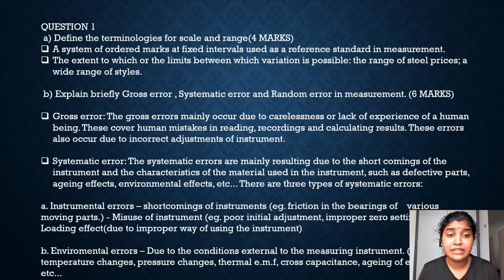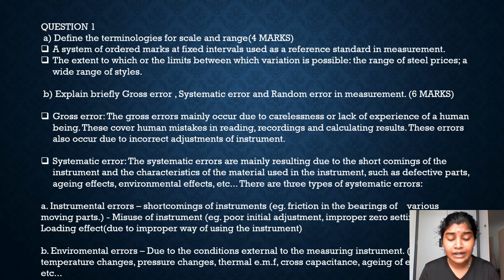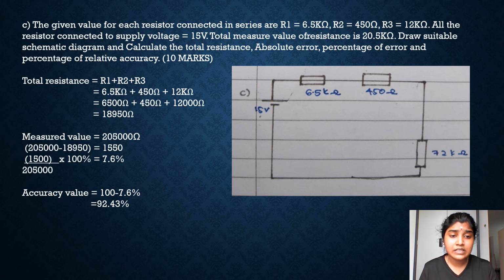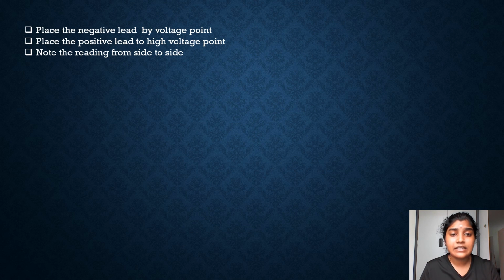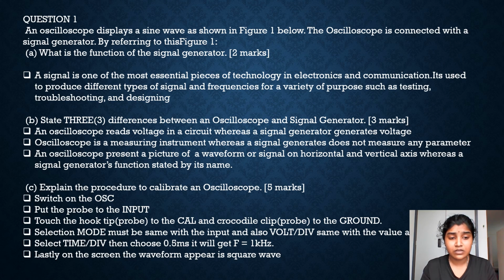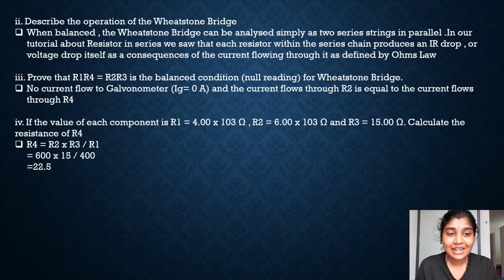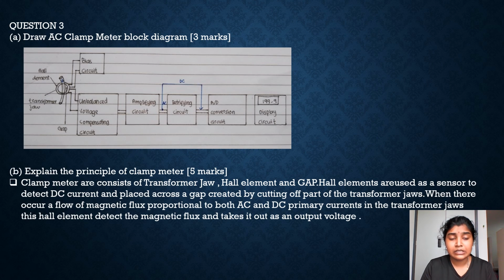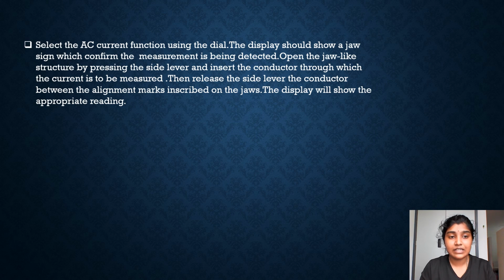MEASUREMENT DEVICES EOC 1 AND 2 PRESENTATION 10DTK21F1065 THINEGA DO VASAN